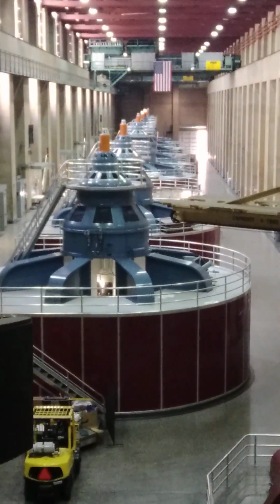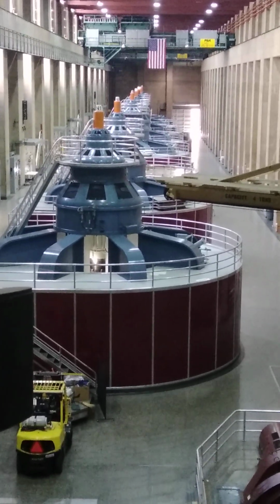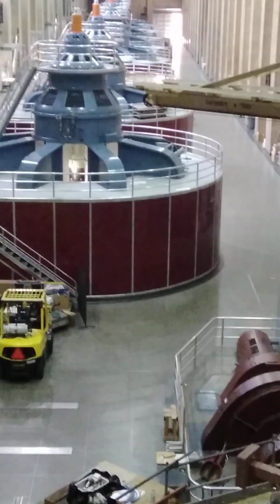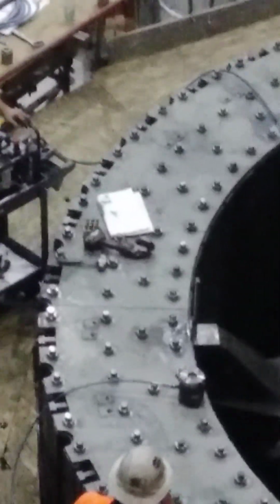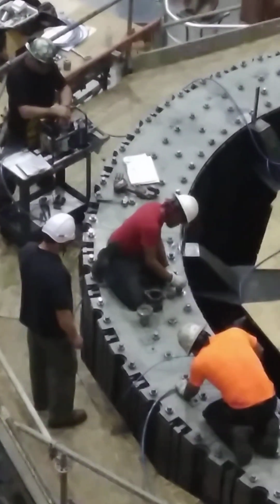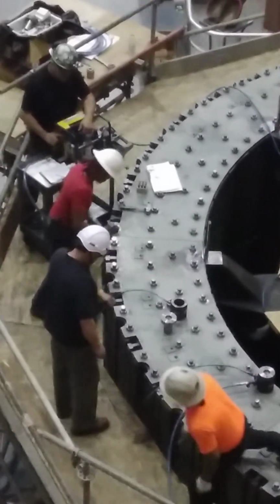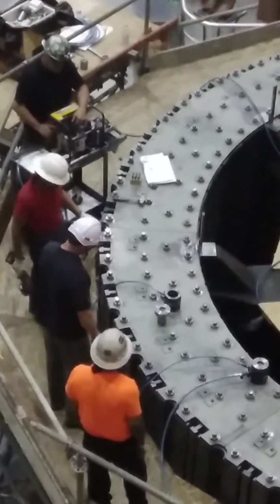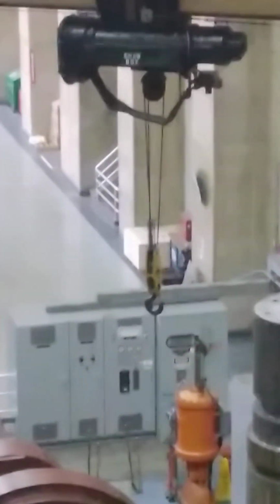HOOVER DAM WAS GETTING REPAIRED WHILE WE WERE THERE! Get a close look at a power generator.